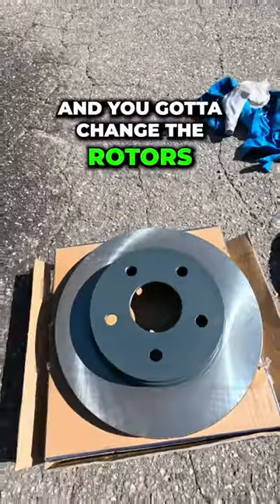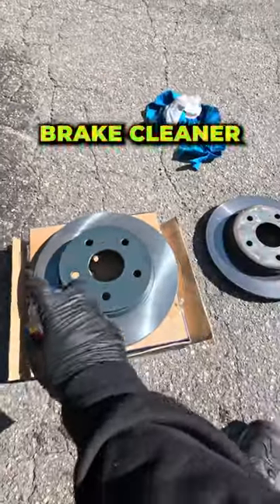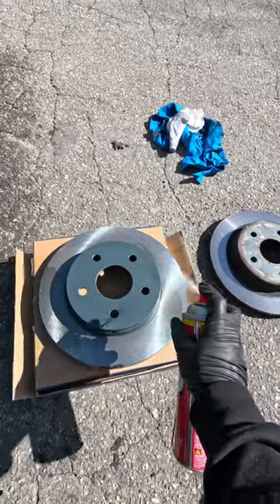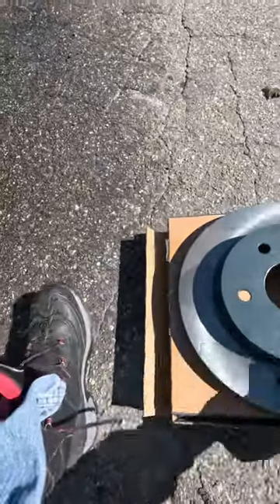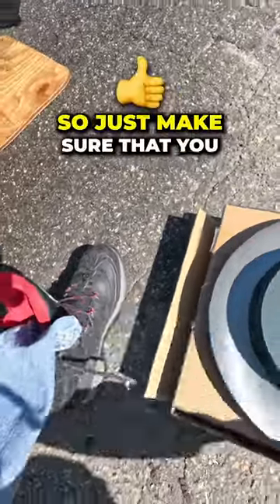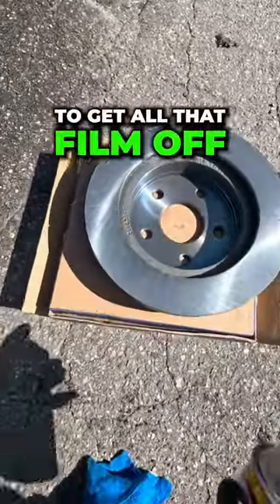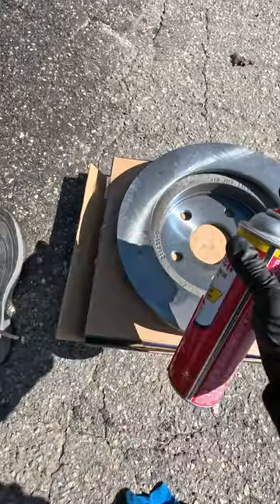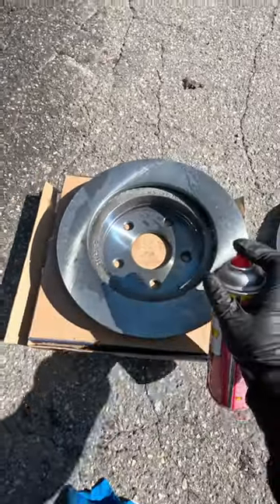Do this when doing a brake job !